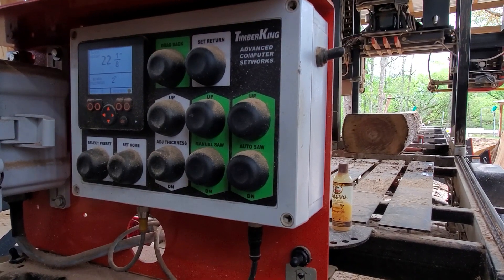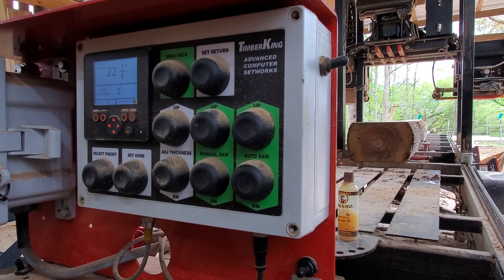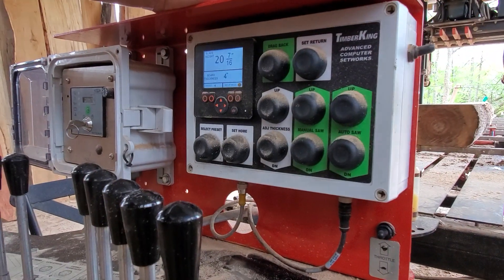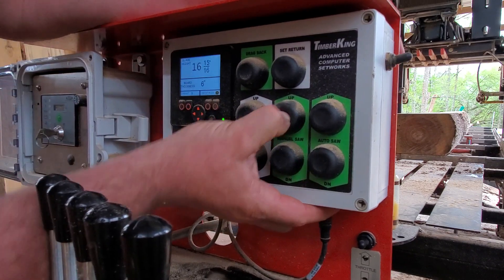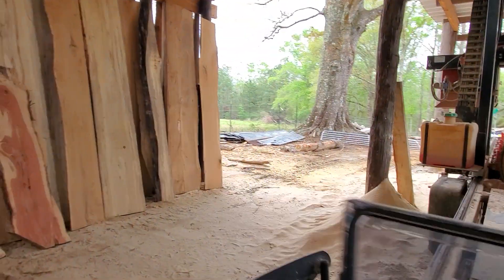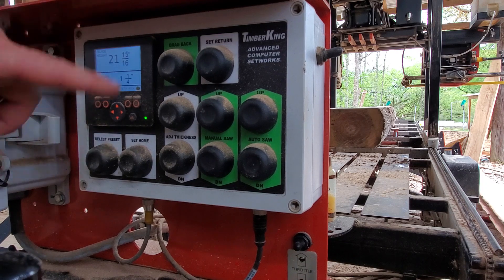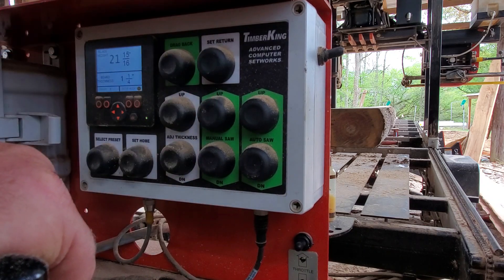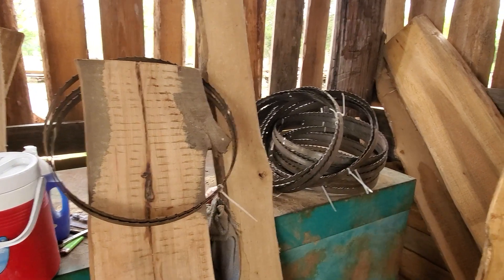Timberking Sawmill computer setworks, emergency procedures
knowing what you can do to keep a bad situation from getting worse.  these are some tricks that may keep you out of trouble.